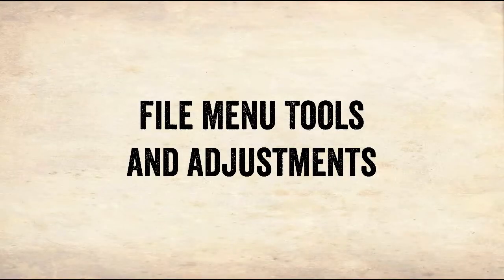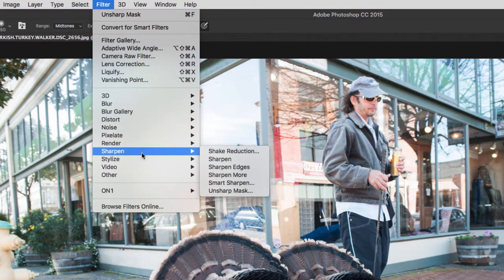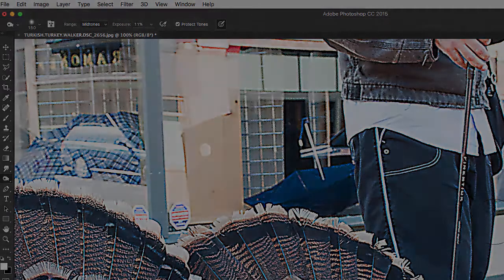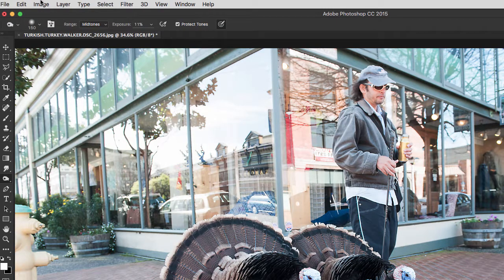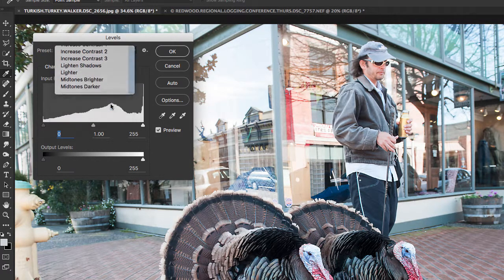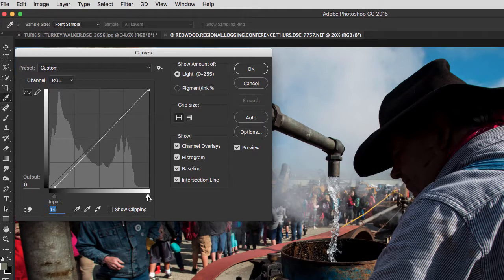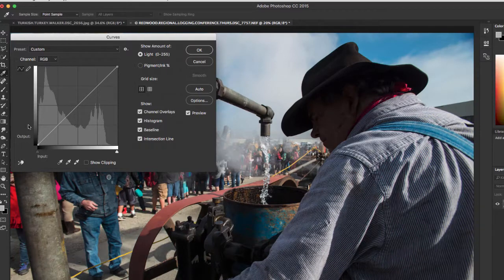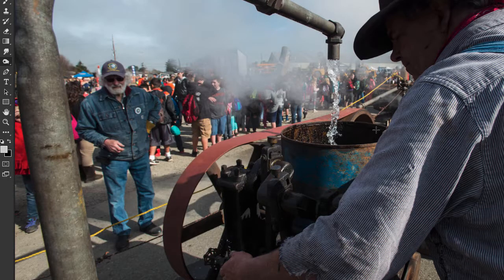PHOTOSHOP TOOLS AND MENU ITEMS